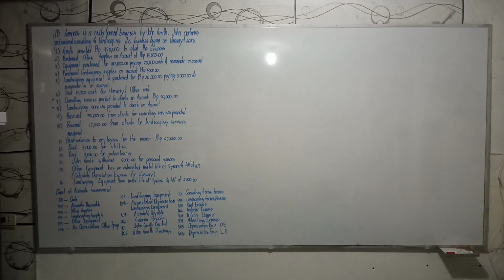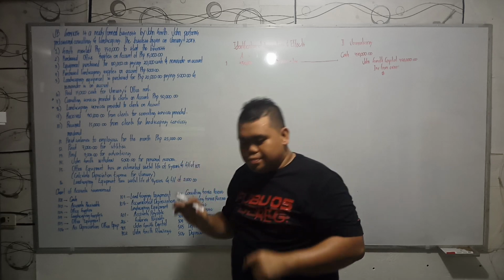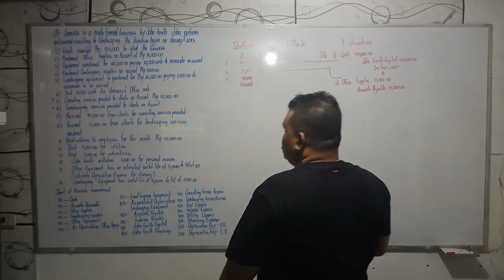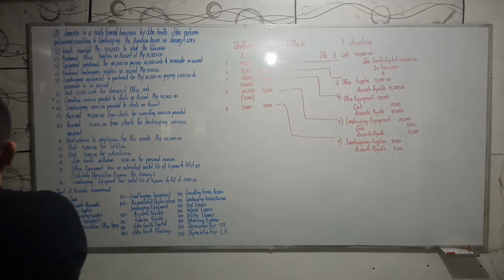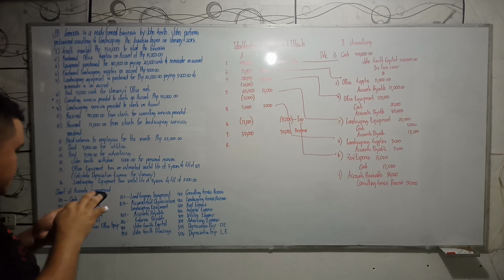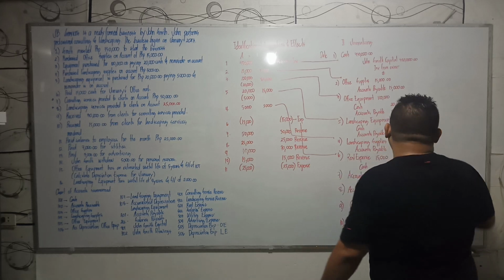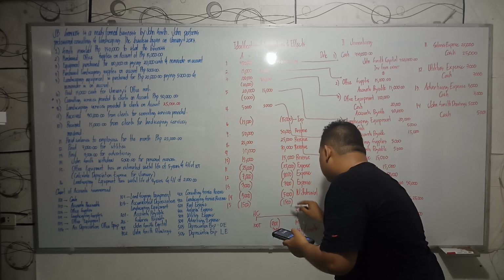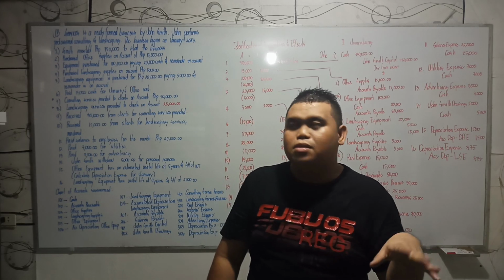Stop Struggling with Journal Entries: Let's Practice More with This New Example!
Master Journal Entries: Practice Makes Perfect with This New Example!
Conquer Journal Entries: Practice Problem Walkthrough (Get It Right This Time!)
Journal Entries: Practice Makes Perfect (New Example, Same Great Results!)
Stop Getting Stuck on Journal Entries: Practice Problem Breakdown (Easy Steps!)

 Tired of struggling with journal entries? Let's practice more with this new example!

This video is a follow-up to my previous videos on identifying transactions and journalizing entries. In this video, we'll dive deeper into the process, working through a comprehensive problem with two different scenarios.

Here's what you'll learn:

- Identifying transactions and their impact on the accounting equation (A = L + E)
- Journalizing transactions using the double-entry bookkeeping system
- Common mistakes to avoid when journalizing transactions
- Tips and tricks for mastering journal entries

This video is perfect for:

- Students taking introductory accounting courses
- Anyone looking to improve their understanding of accounting fundamentals
- Individuals who want to learn how to journalize transactions effectively